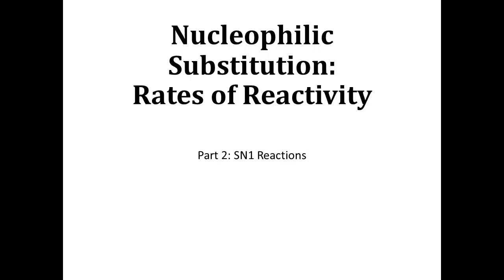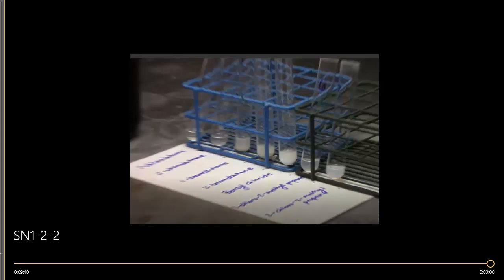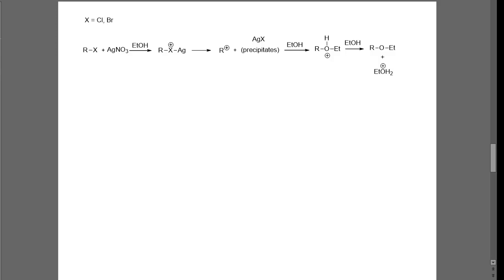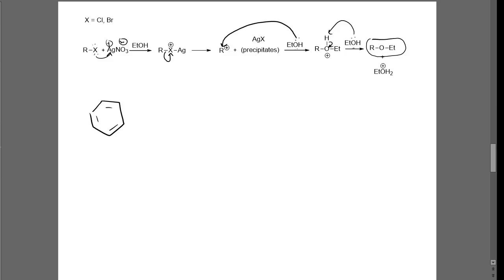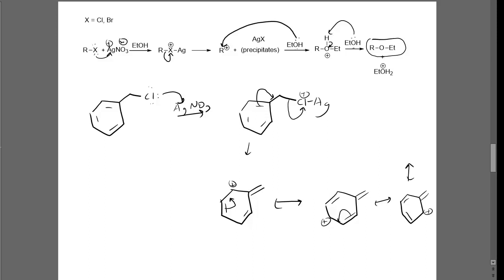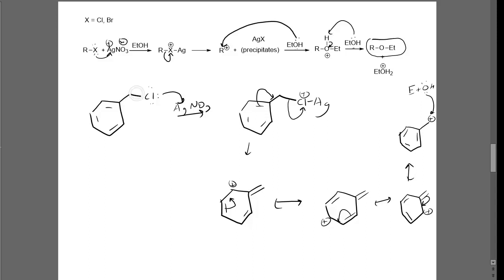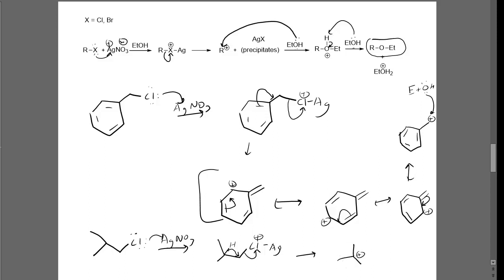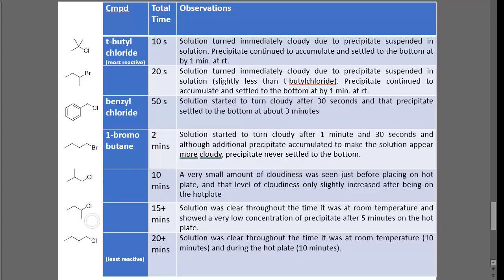Nucleophilic Substitution Rates Part 2: SN1 Reactions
Rates of reactivity for SN1 reactions. Includes a generalized mechanism and discussion for how rates of reactivity relate to carbocation stability including resonance and 1-2 hydride shifts (aka carbocation rearrangements).